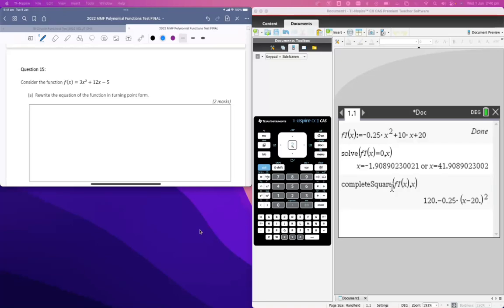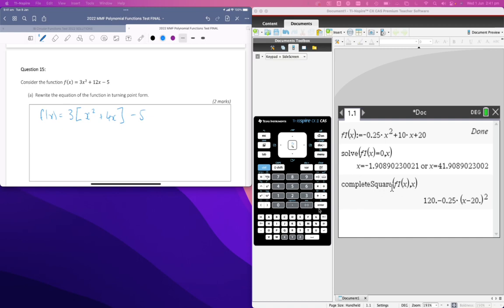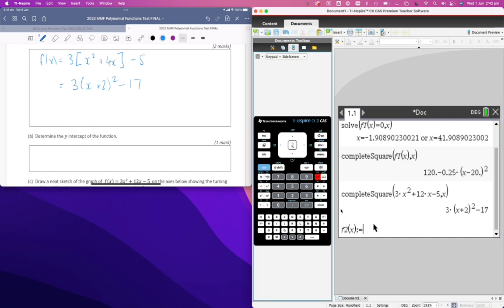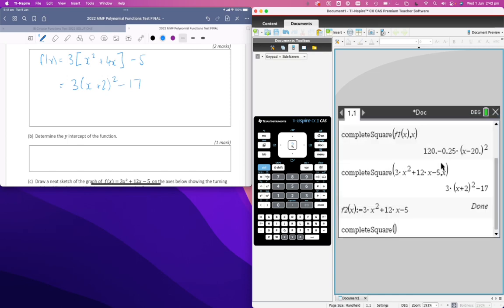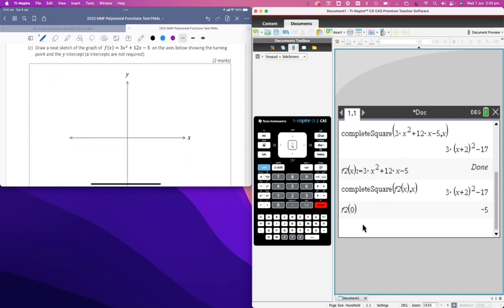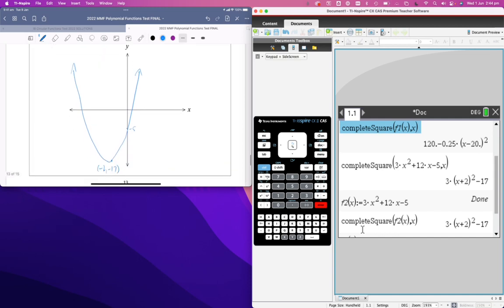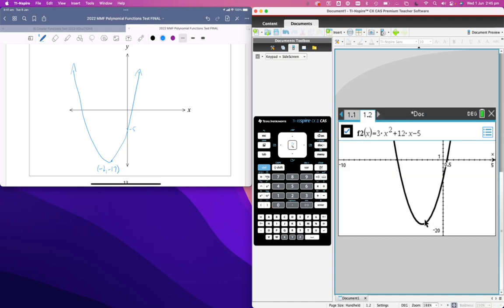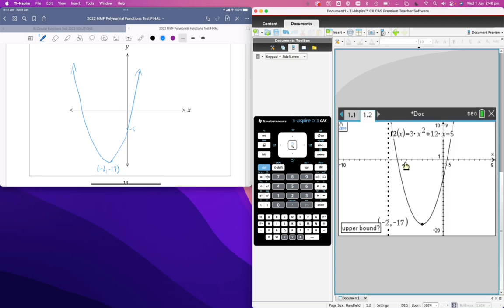MMF315 - 2022 Poly Fn Test - Calc Q15.webm